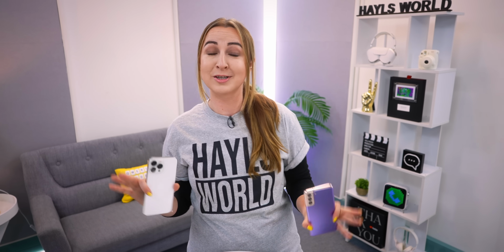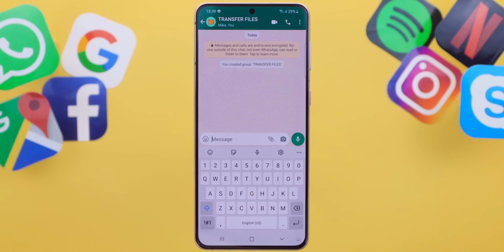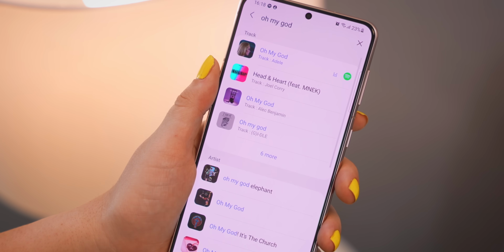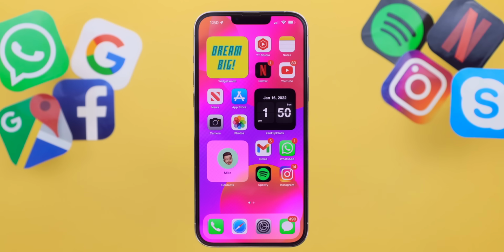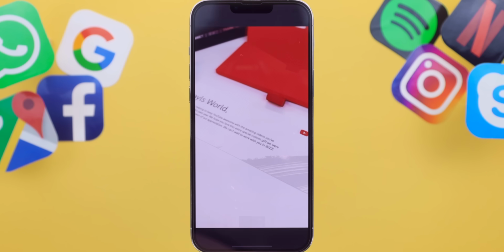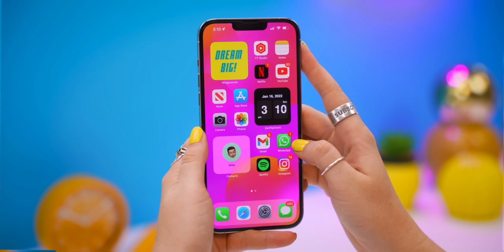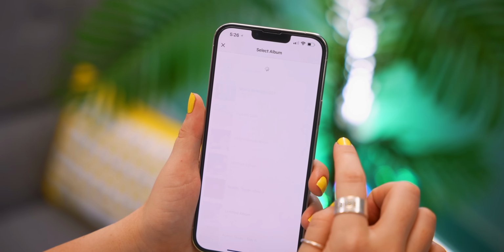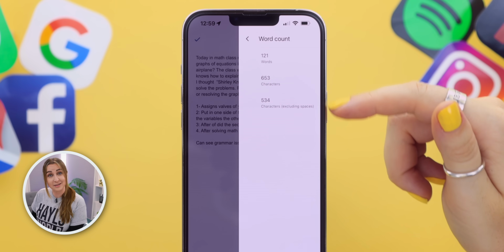App Tricks - ON ANOTHER LEVEL !!!📱🔥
FREE WALLPAPERS

🛒 AMAZON SHOP 🛒